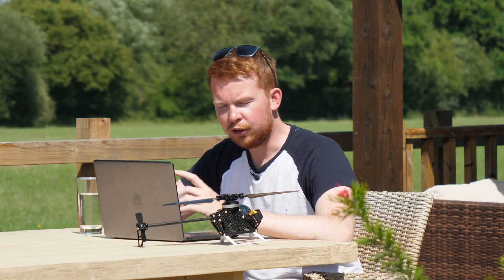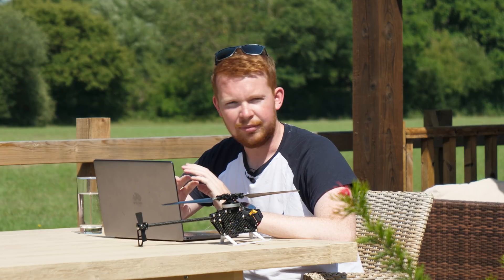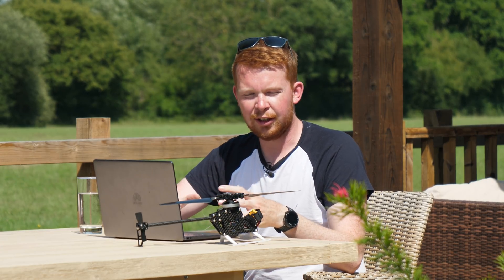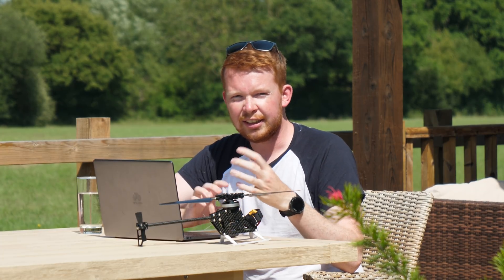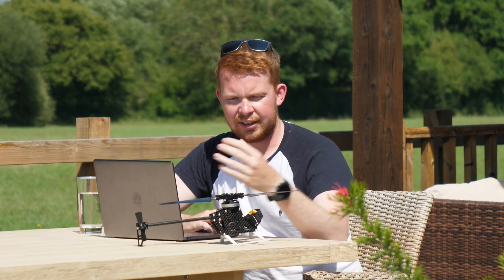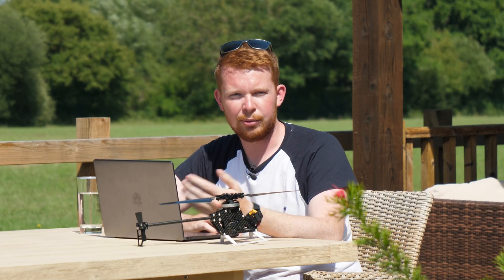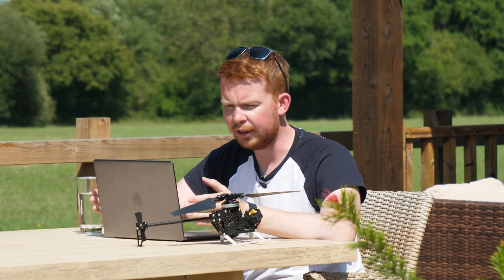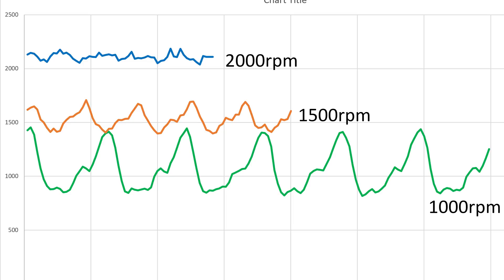How I built a Swashplateless Helicopter